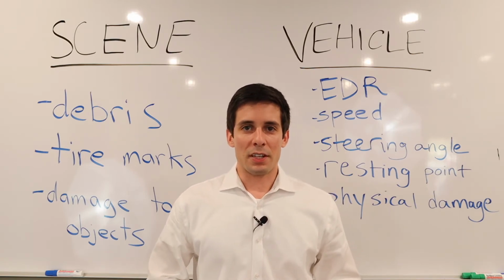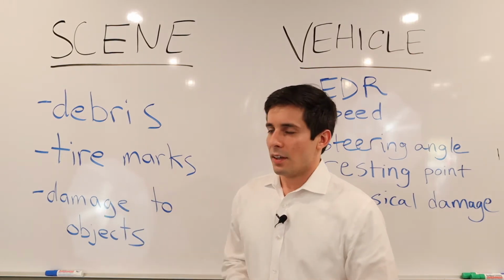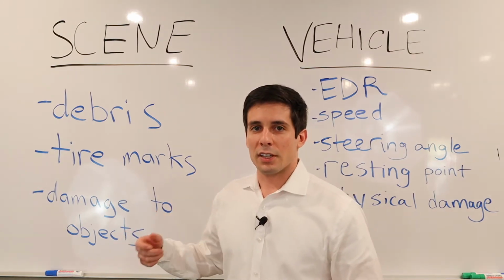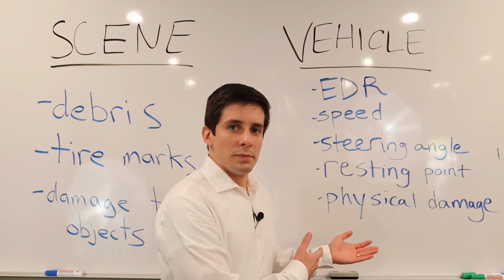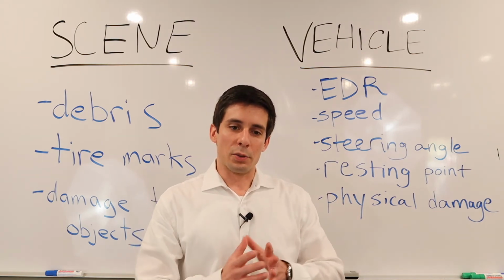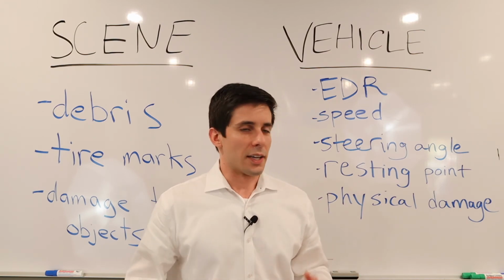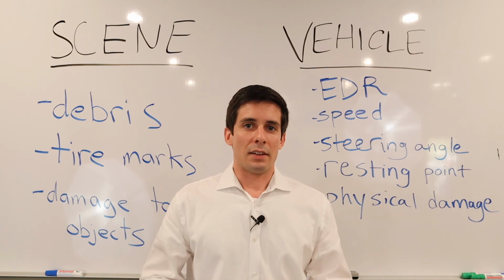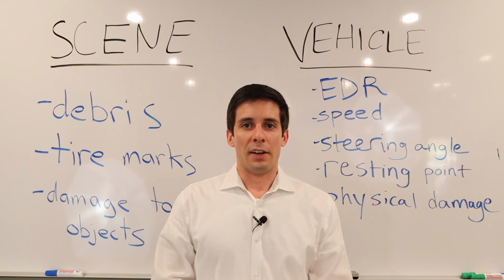LAWYER: Explains Accident Reconstruction Experts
Often times, it is difficult to determine who was at fault for a car accident.  This is where accident reconstructionists come in.

These expert witnesses can play an important role in determining the cause of an accident.

Accident Reconstruction experts analyze all of the evidence, including the scene of the accident and the vehicles involved in order to determine who or what may have caused the incident.

We are not your lawyer. Any verdicts, settlements or other case results discussed are not guaranteed and must be evaluated on their own merits.